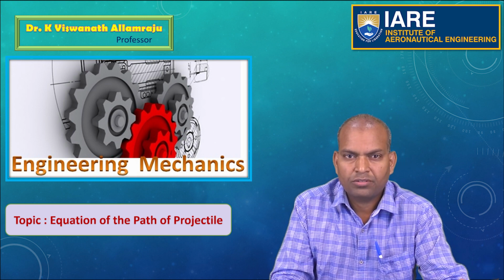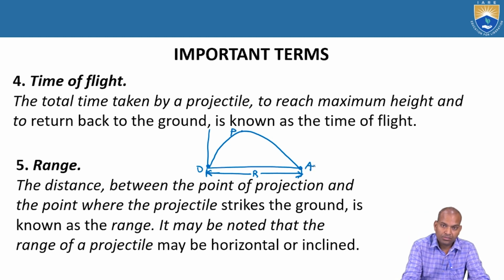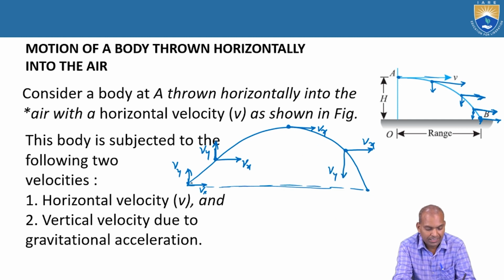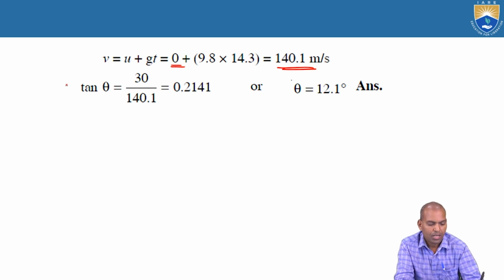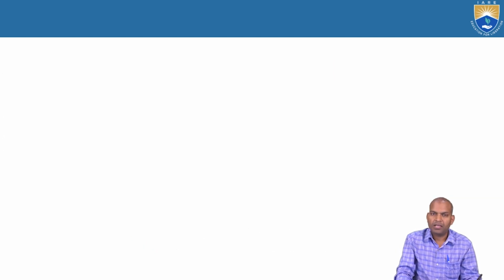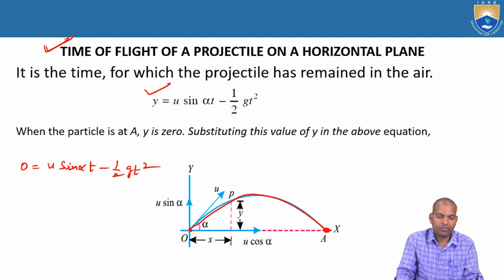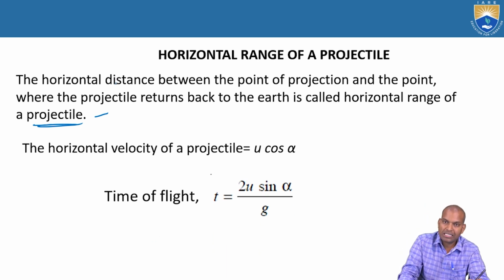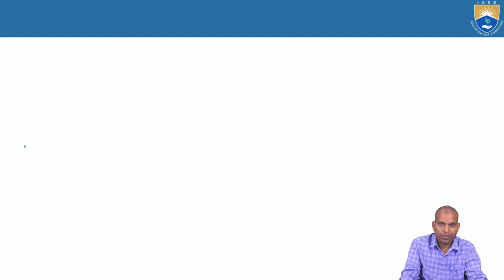Equation of the Path of Projectile by Dr. K Viswanath Allamraju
Equation of the Path of Projectile by Dr. K Viswanath Allamraju | IARE

Telangana, India.